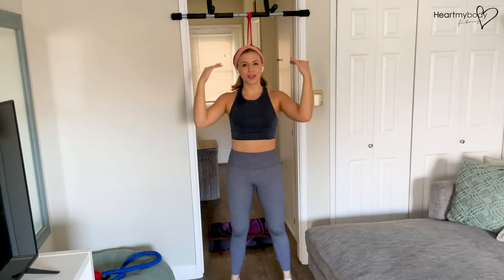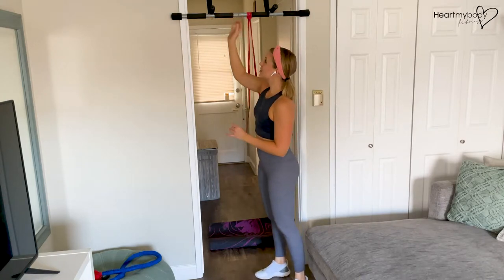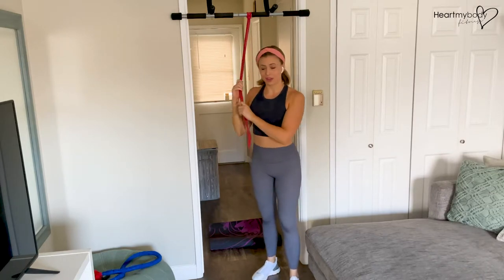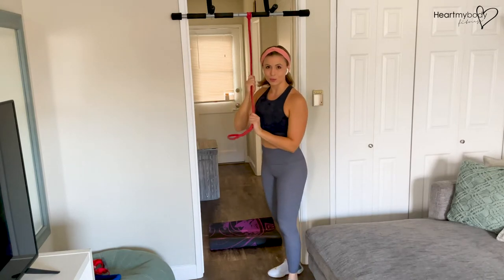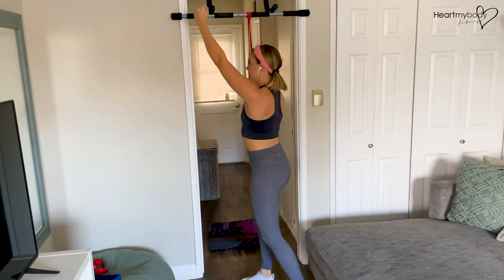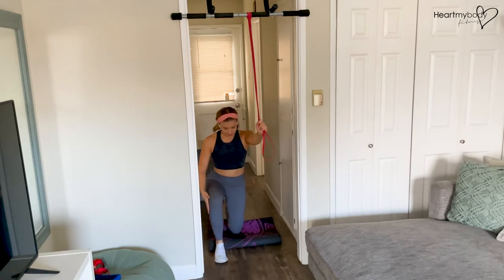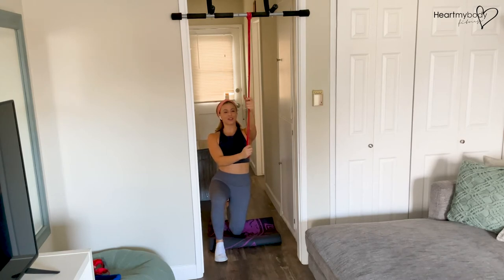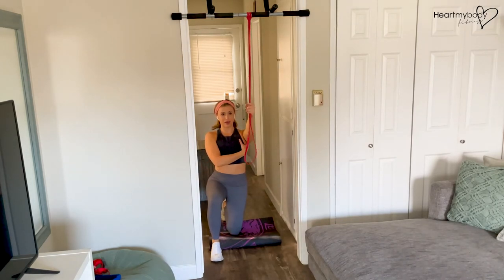How to do a Half Kneeling Single Arm Band Row